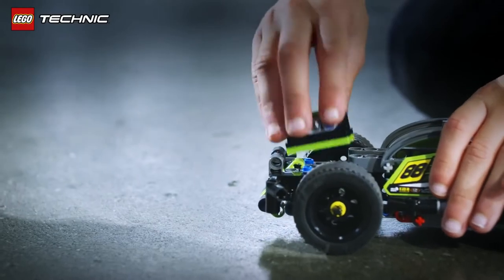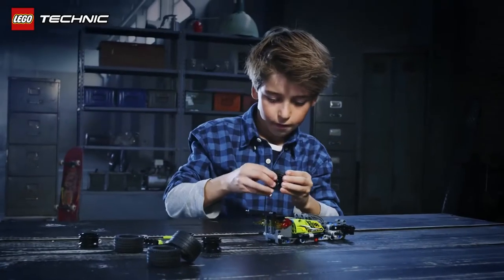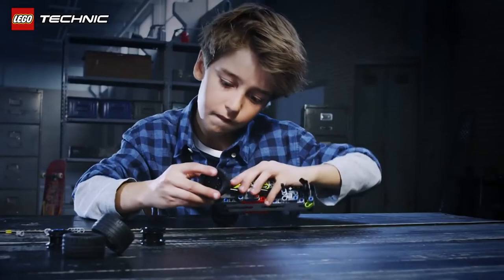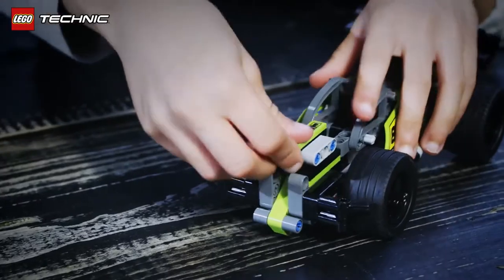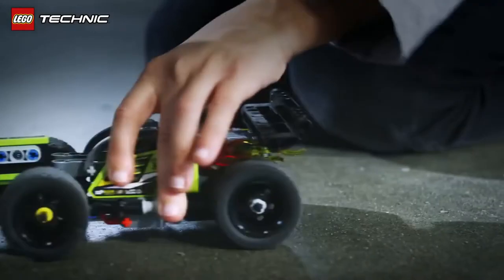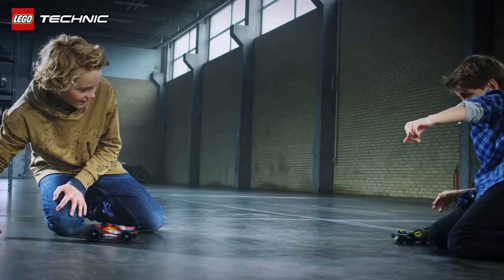LEGO Technic WHACK! 42072 Building Kit (135 Piece)_ Christmas Gift Suggestion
If you want to buy in Amazon United States please refer to use the

If you want to buy in Amazon United Kingdom please refer to use the

If you want to buy in Amazon Deutschland please refer to use the

*Build a fast car with a powerful pull-back motor, sturdy front bumper, large rear spoiler, wide black rims with low profile tires and an engine that pops out on impact
*Combine this stunt car toy with the LEGO Technic 42073 BASH to create an awesome WHACK ‘N’ BASH combi crash car model with two pop out engines
*Measures over 2” (6cm) high, 6” (17cm) long and 3” (9cm) wide Combi model measures over 3” (9cm) high, 7” (20cm) long and 3” (10cm) wide
*135 pieces – For boys and girls between the ages of 7 and 14
*LEGO Technic building sets are compatible with all LEGO construction sets for creative building
Product description
Experience the amazing power and acceleration of this high-speed LEGO Technic 42072 WHACK! model, featuring a lime-green, red and gray color scheme with racing stickers, sturdy front bumper, large rear spoiler and wide black rims with low profile tires. This advanced building set is equipped with a pull-back motor and a new-for-December-2017 engine pop-out function, which is activated on impact. Combine with the 42073 BASH! pull-back model for extended play possibilities or to create the WHACK! ‘N’ BASH! combi model.